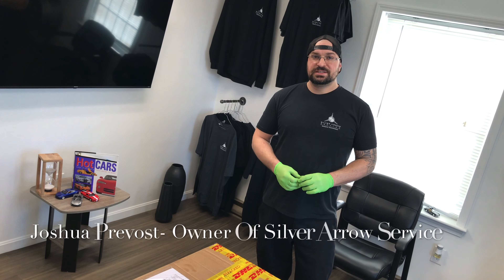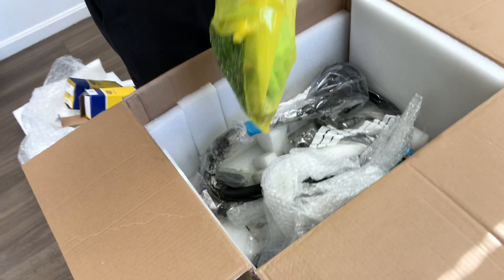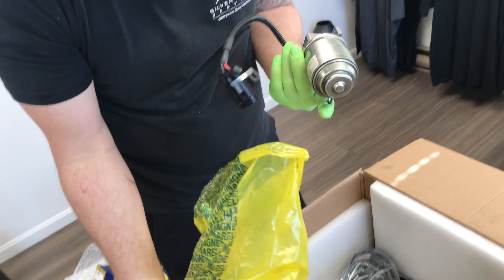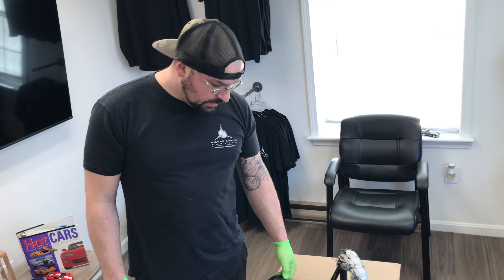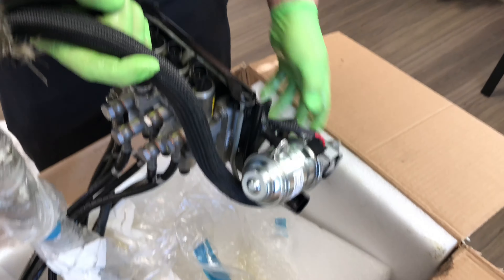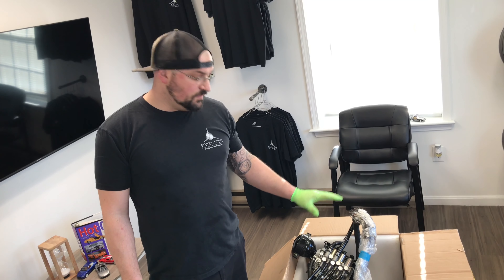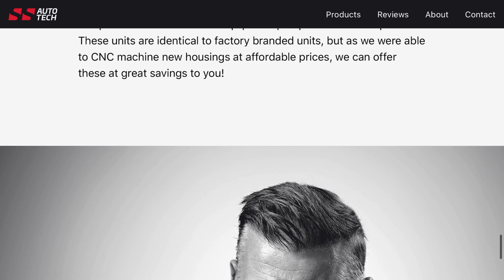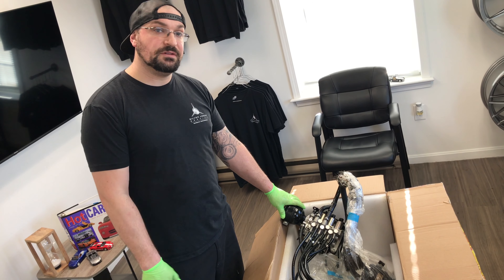Lamborghini Murcielago Egear Rebuild Unboxing